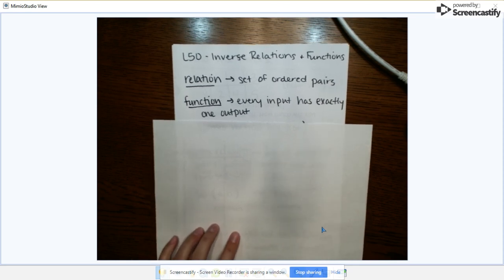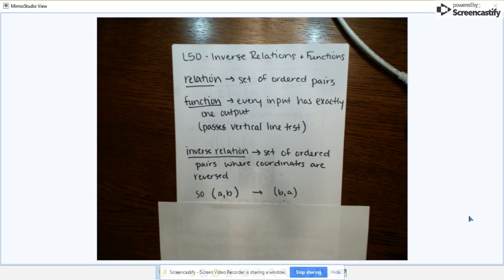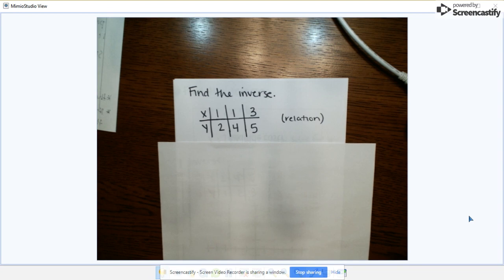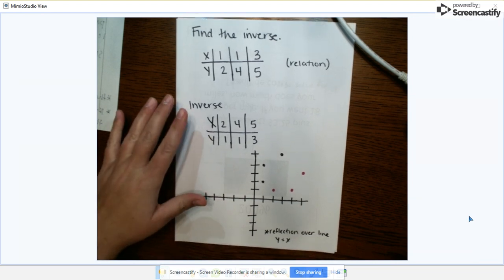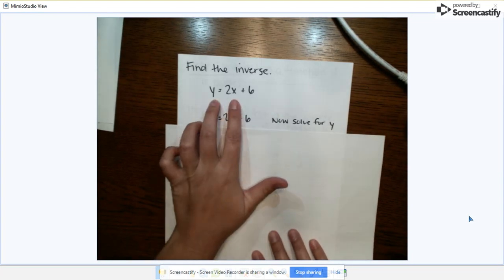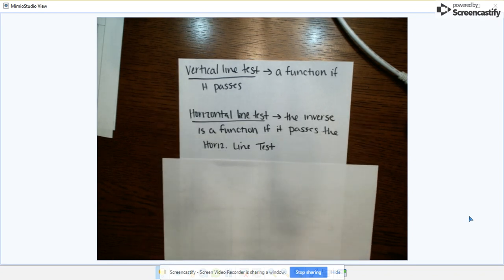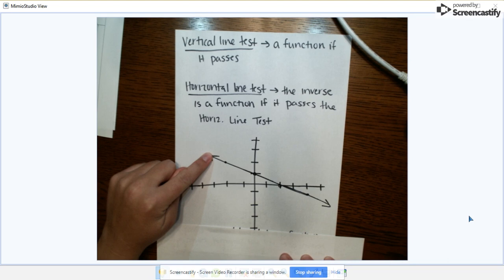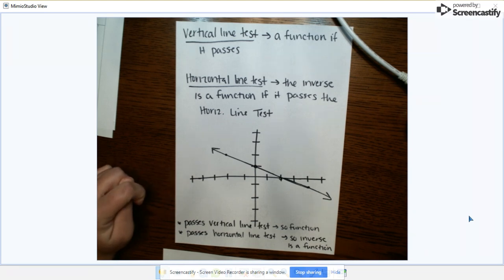L50 - Inverse Relations and Functions.webm